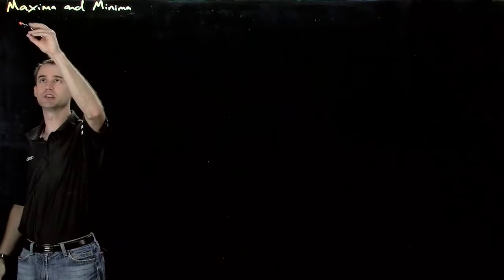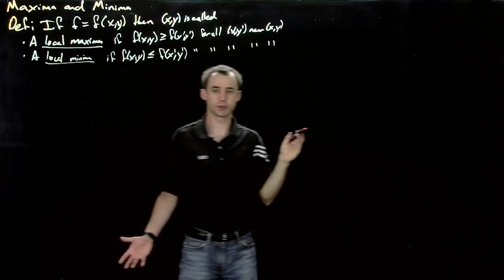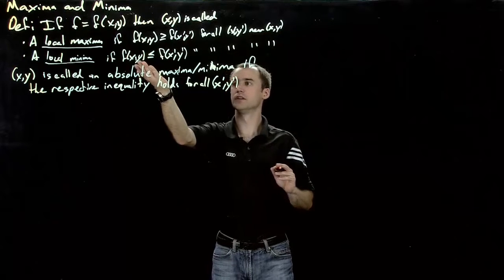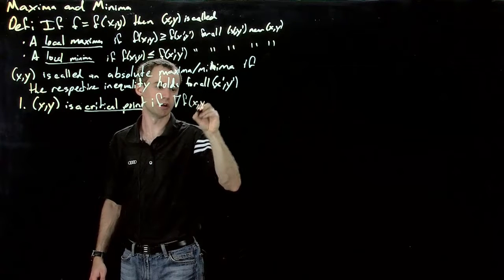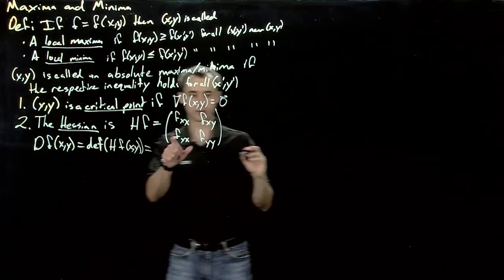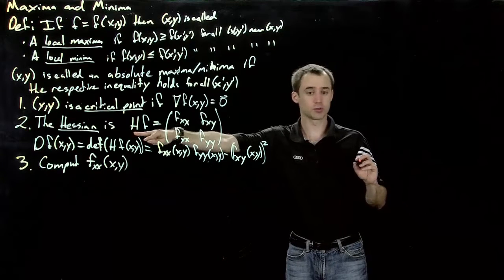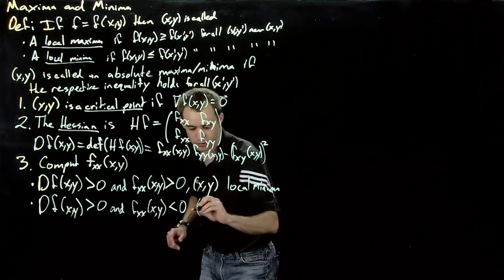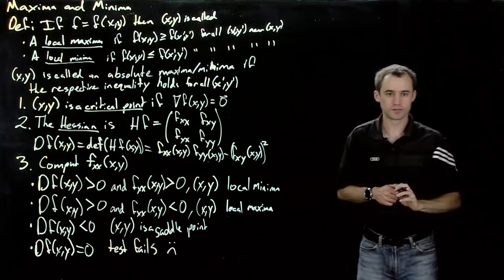1 Maxima and Minima Intro